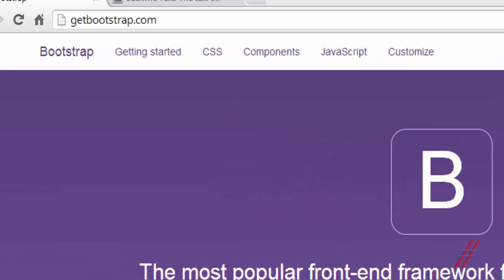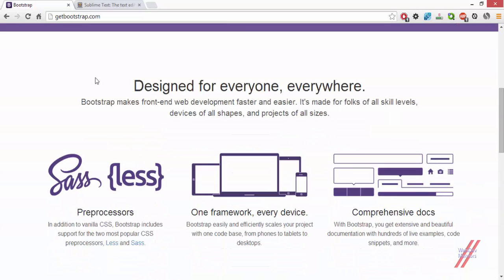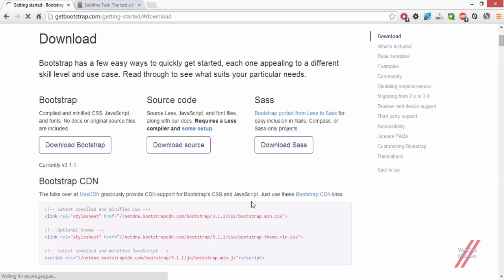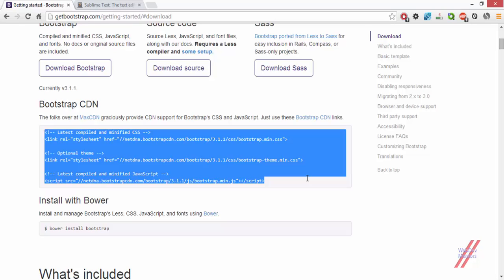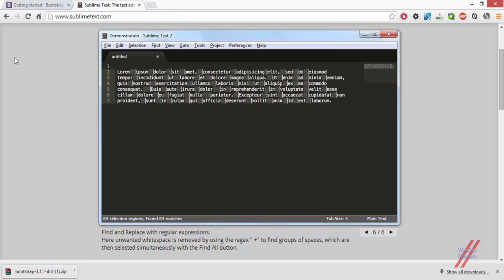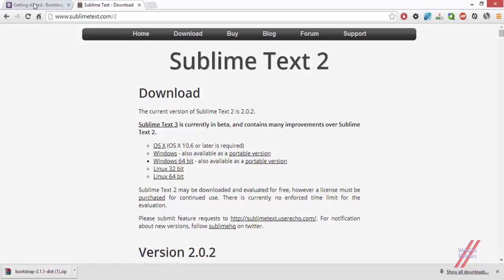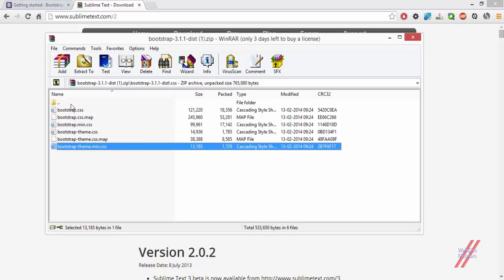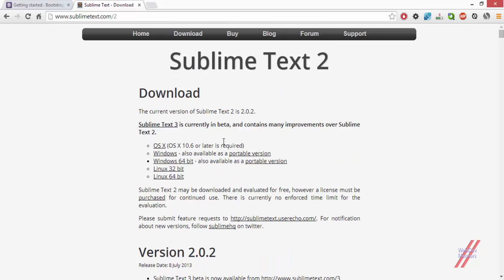Introduction to Bootstrap - Learning Bootstrap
An Introduction to Bootstrap:
A Video on Bootstrap, Why and When we need bootstrap.

This is our First Video please tell your suggestions so that we can improve and make things better